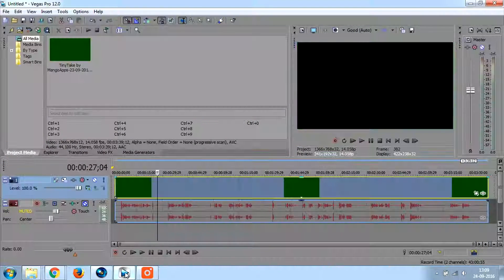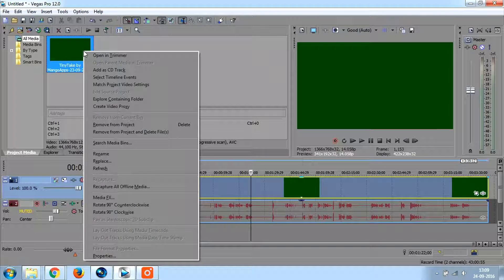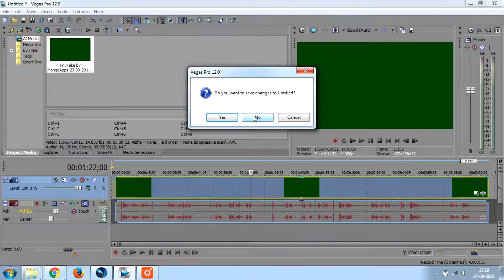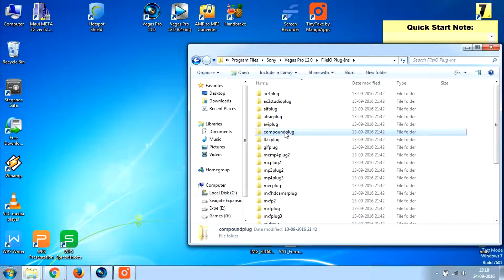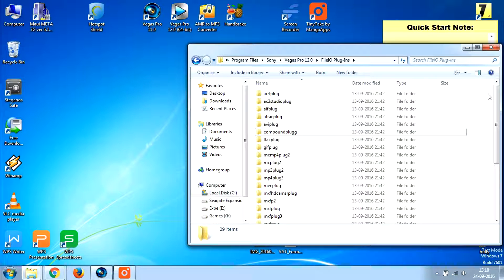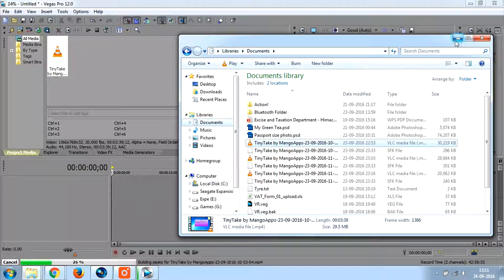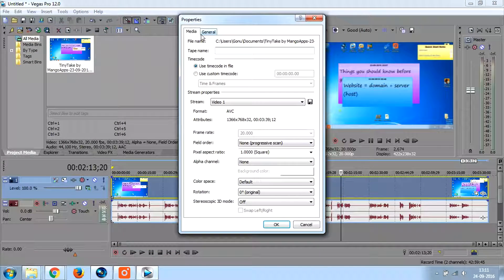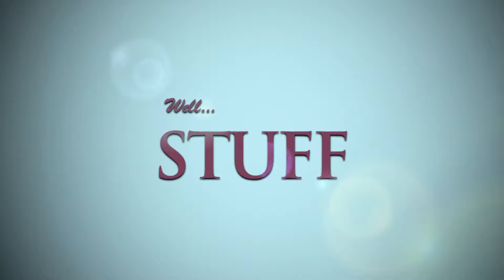Green/Black screen issue on sony vegas pro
The plugin for your file might be different, don't worry just rename the folder for that particular Plugin.